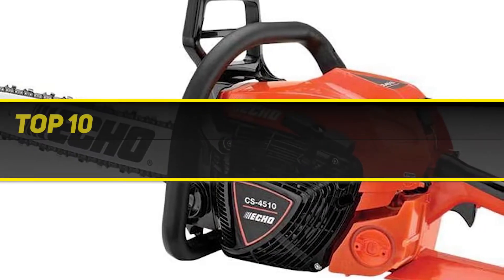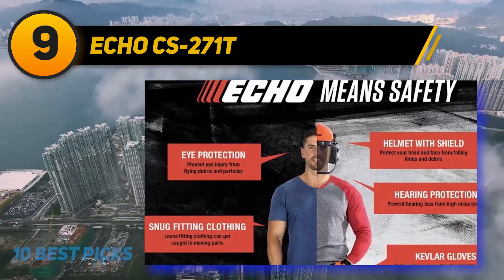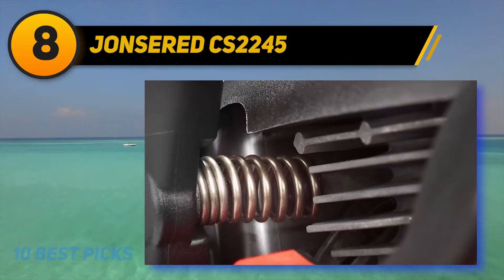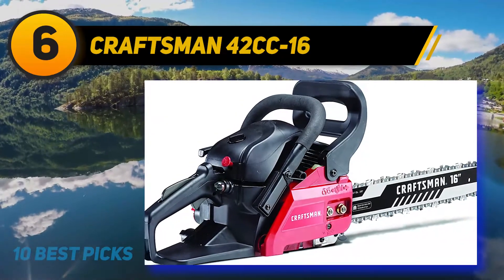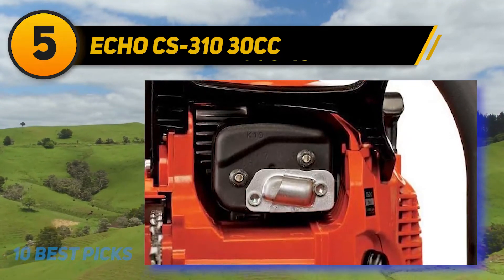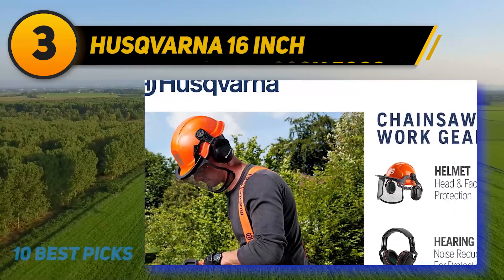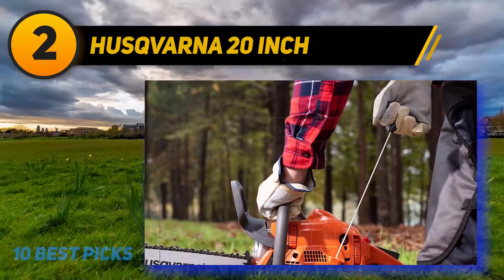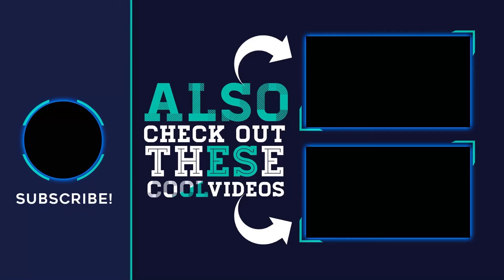Best Gas Chainsaws in 2023 - Top 10 Best Gas Chainsaws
The 10 Best Gas Chainsaws 2022! Here Is The Product Links,
✅ 1  ► Echo CS-4510 45cc ◄
✓ Amazon US
✓ Amazon CA
✓ Amazon UK
✅ 2  ► Husqvarna 20 Inch ◄
✓ Amazon US
✓ Amazon CA
✓ Amazon UK
✅ 3  ► Husqvarna 16 Inch ◄
✓ Amazon US
✓ Amazon CA
✓ Amazon UK
✅ 4  ► Salem Master 5820H 58CC ◄
✓ Amazon US
✓ Amazon CA
✓ Amazon UK
✅ 5  ► Echo CS-310 30cc ◄
✓ Amazon US
✓ Amazon CA
✓ Amazon UK
✅ 6  ► CRAFTSMAN 42cc-16 ◄
✓ Amazon US
✓ Amazon CA
✓ Amazon UK
✅ 7  ► Makita EA3200SRBB ◄
✓ Amazon US
✓ Amazon CA
✓ Amazon UK
✅ 8  ► Jonsered CS2245 ◄
✓ Amazon US
✓ Amazon CA
✓ Amazon UK
✅ 9  ► Echo CS-271T  ◄
✓ Amazon US
✓ Amazon CA
✓ Amazon UK
✅ 10  ► Poulan Pro PR4218 ◄
✓ Amazon US
✓ Amazon CA
✓ Amazon UK

This Is Our Top 10 Best Gas Chainsaws. Hope you guys enjoyed this video.